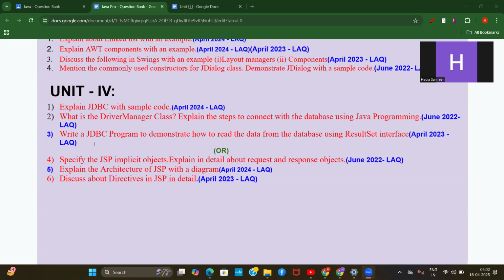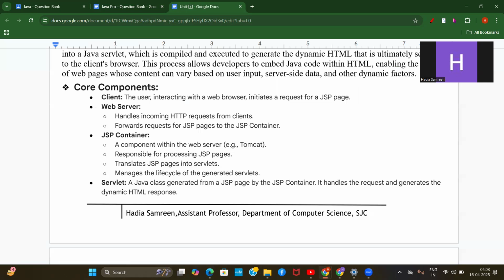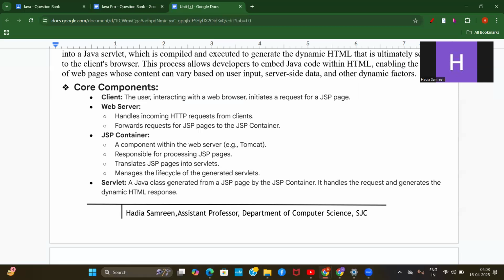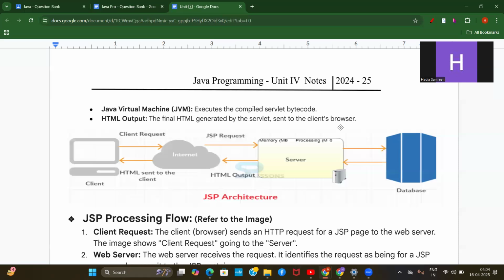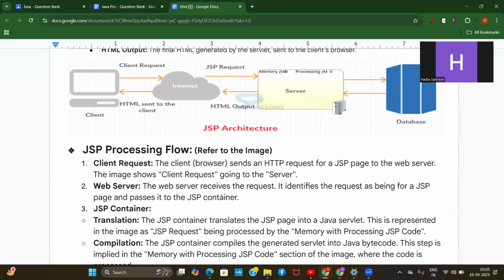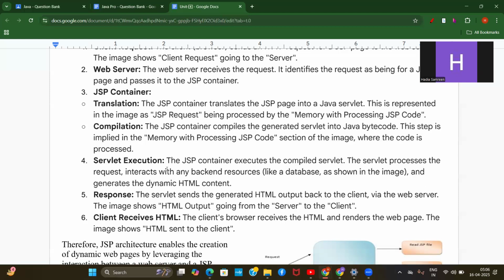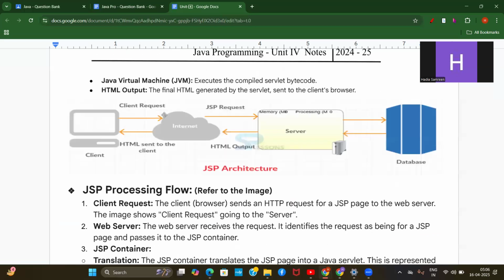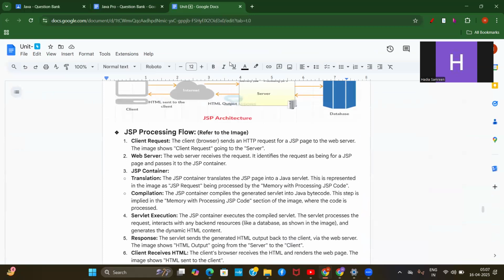JSP Architecture (Quick Overview) | JSP (LAQ-2)